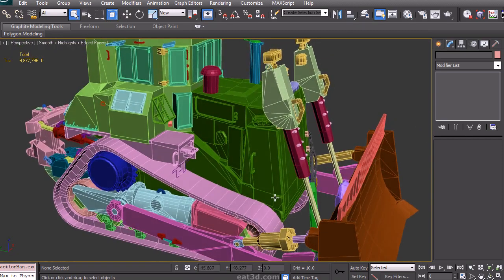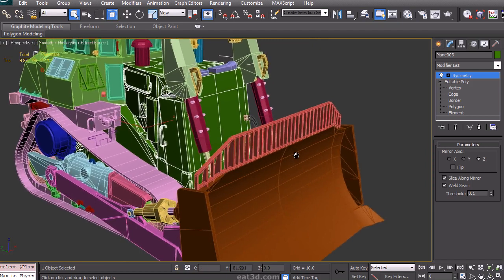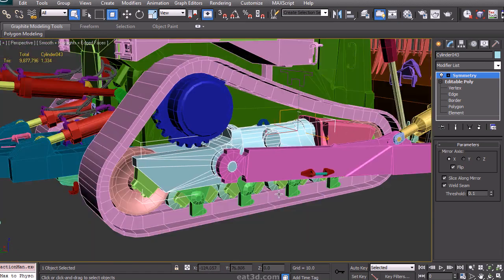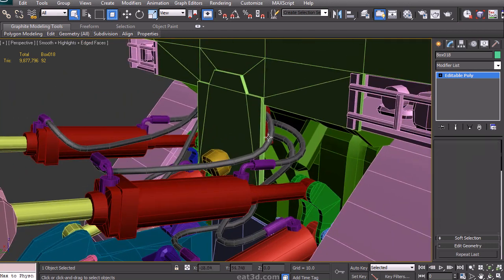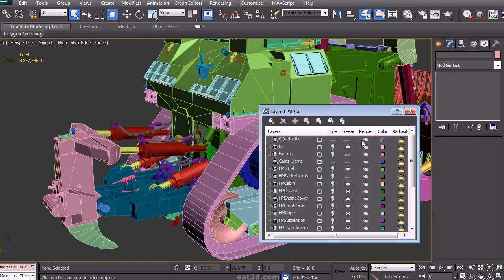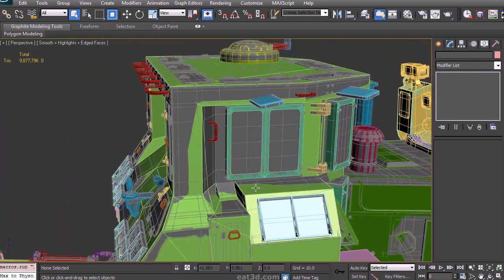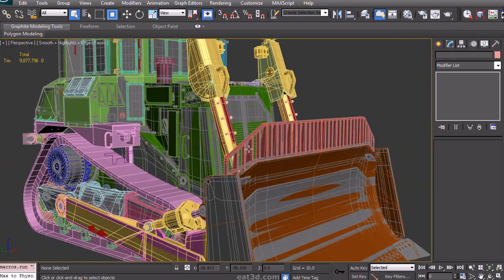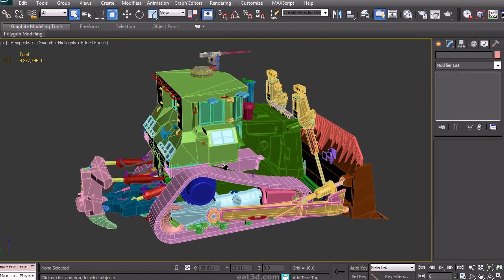dozer2 01a lp intro